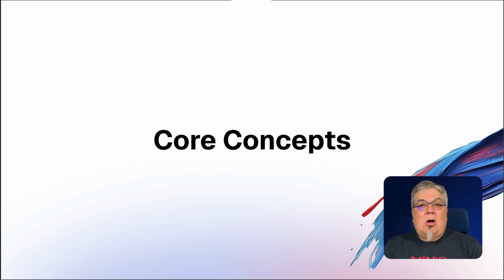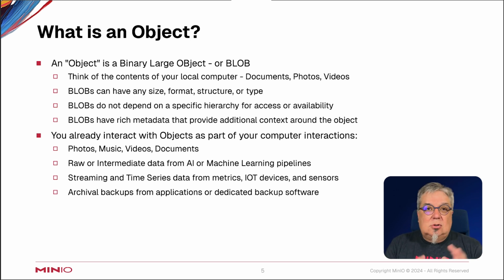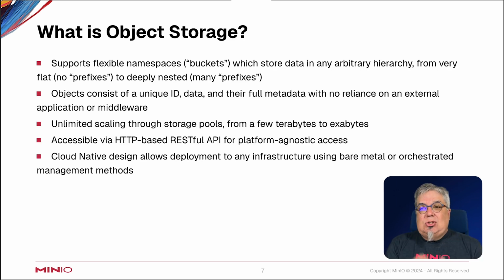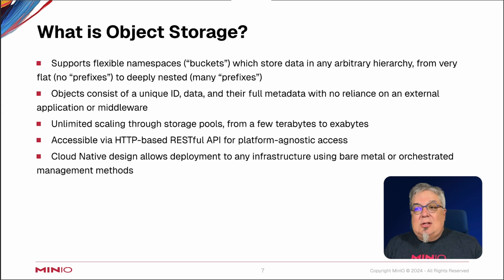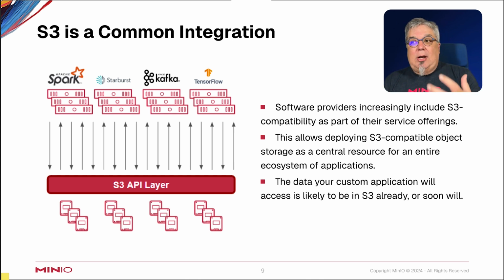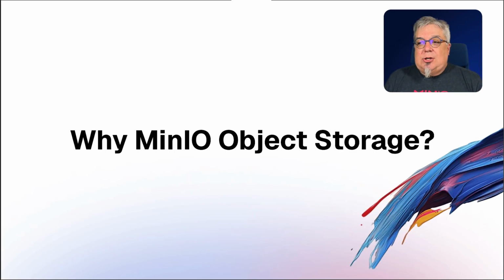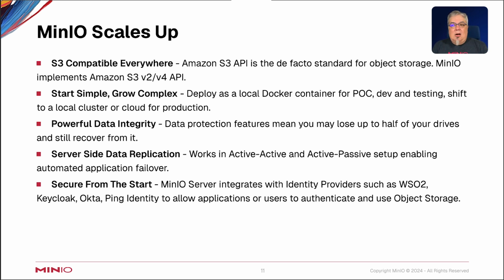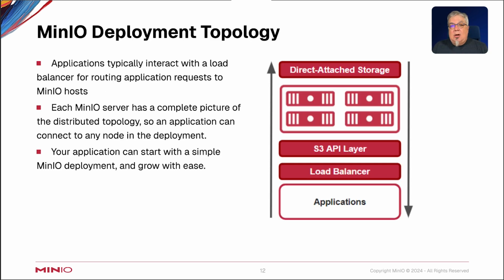Introduction to MinIO